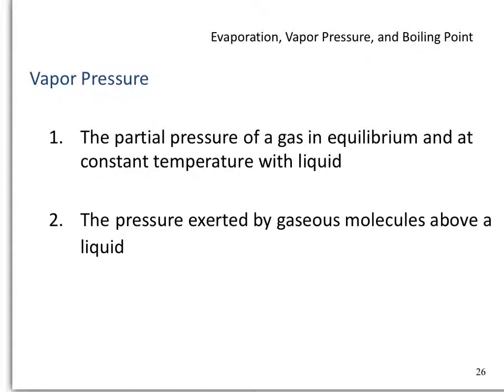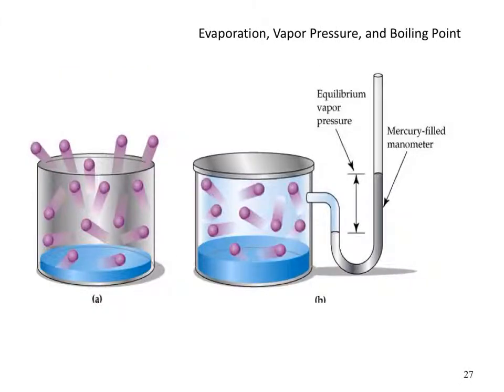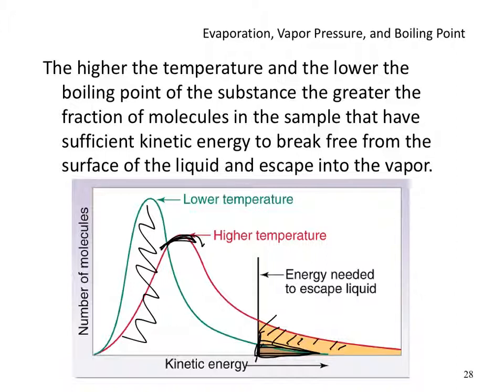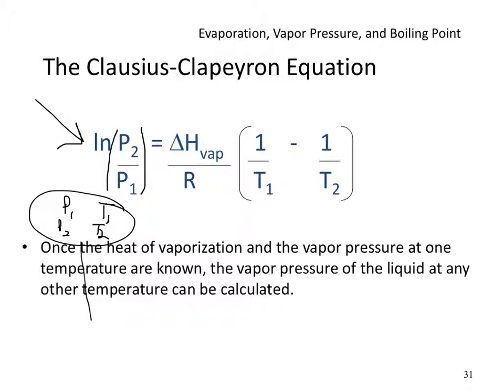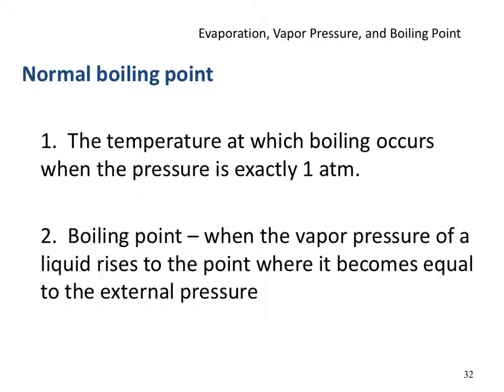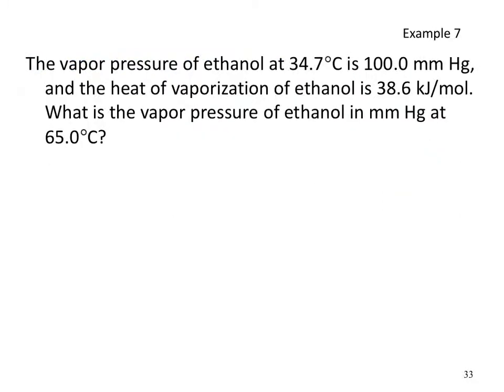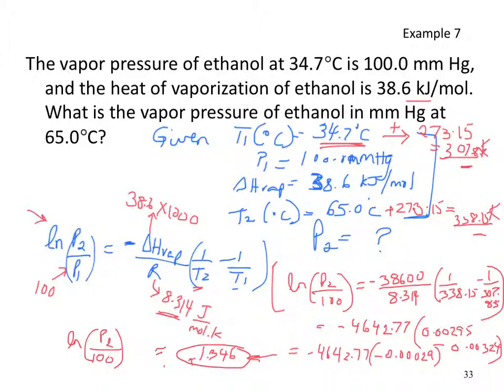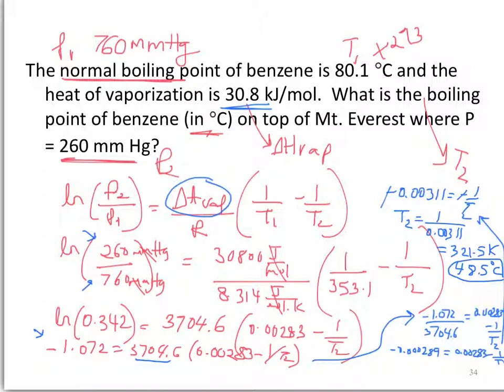Ch 11-slide 26-35